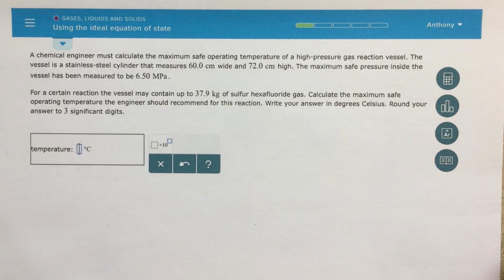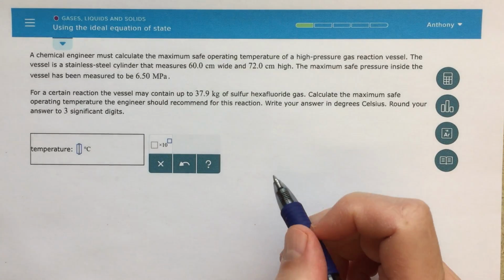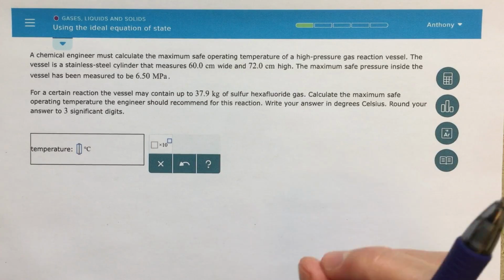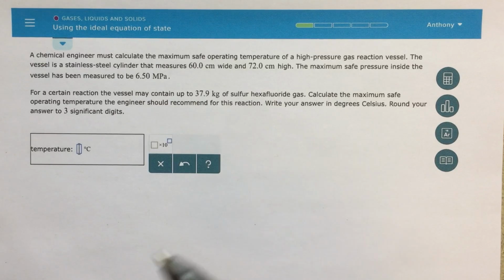ALEKS - Using the Ideal Equation of State (2 of 2 - Harder Version)